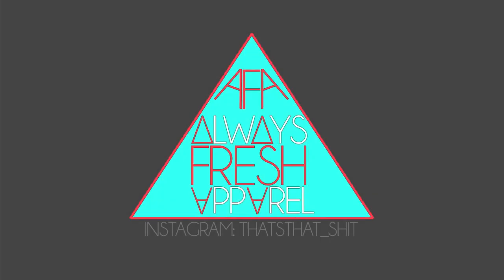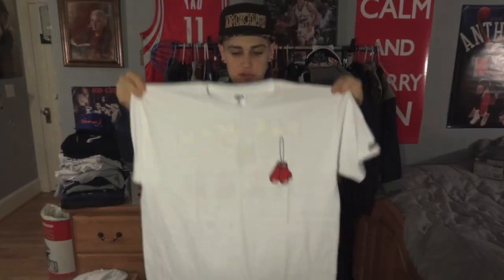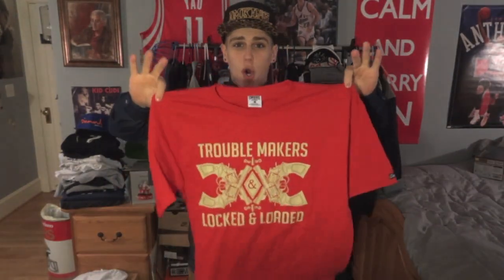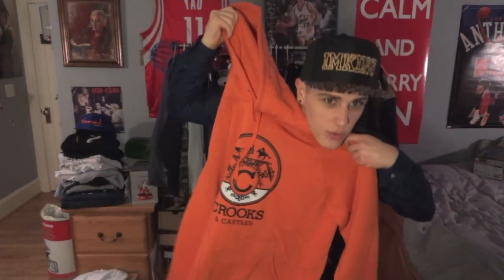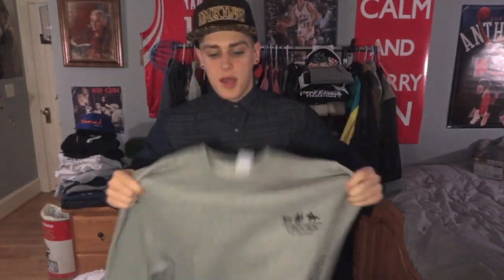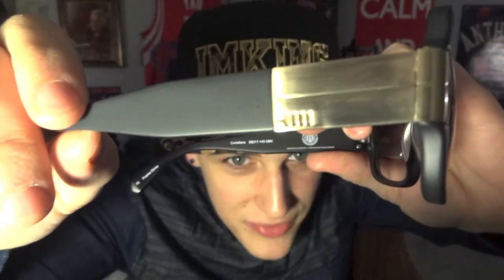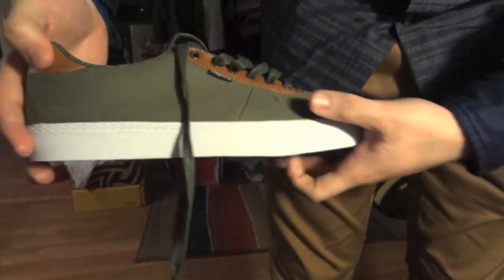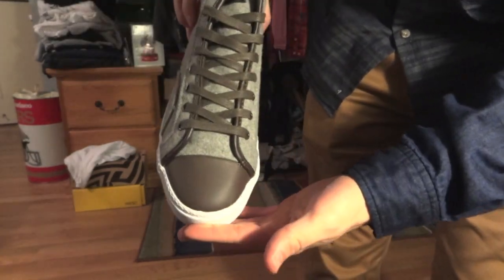Crooks and Castles "300 Kilo" Stash Box!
Crooks and Castles was having a mystery box sale and decided to grab the biggest one they had! This happened a while ago so they are sold out!

(I've done research and the sunglasses retail at $250 a piece, that's why I didn't get as many other items in my box!)

And Instagram! @AlwaysFreshAFA

Use my repcode DOPE33 to get HUGE discounts on Karmaloop and PLNDR. Help me help you!

Here is your EXCLUSIVE invite to join PLNDR.com!

Songs:
010DA
Tribe Called Quest